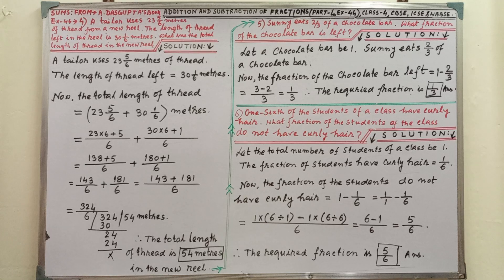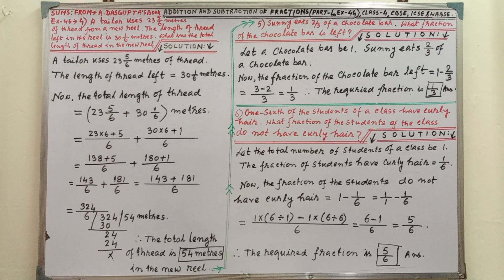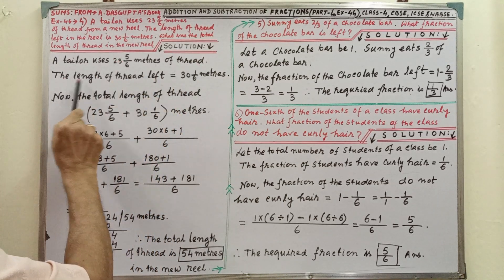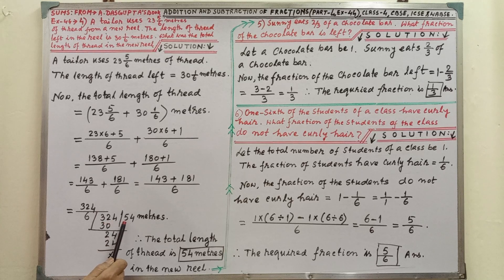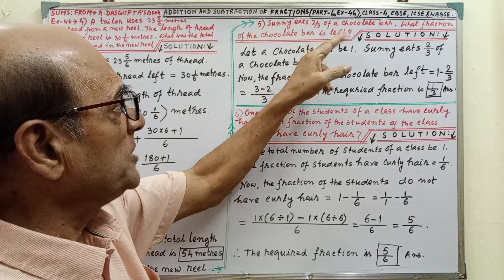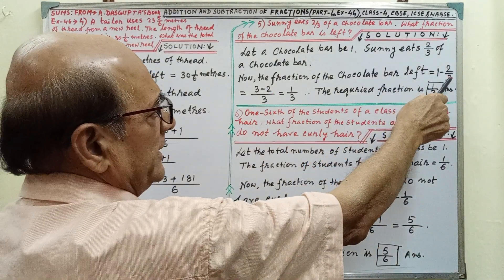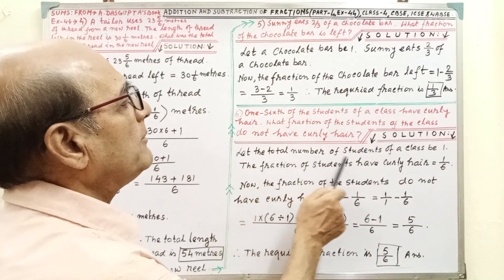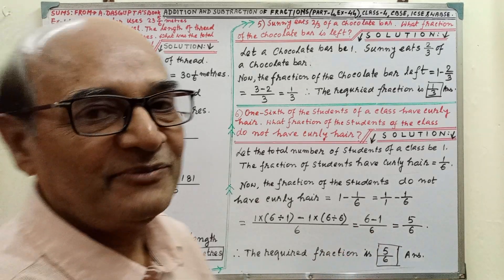Addition and subtraction(Part -4, Ex-44), Class -4, CBSE, ICSE, WBBSE AND OTHERS ALSO.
Solution of three sums are explained clearly in this video. You have to follow the video very attentively and any doubt you may express in comment box.